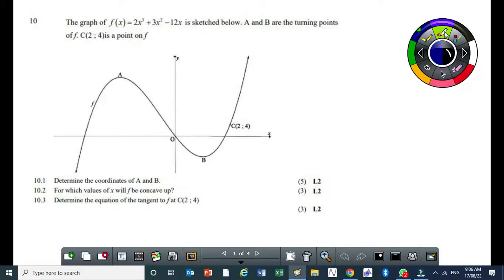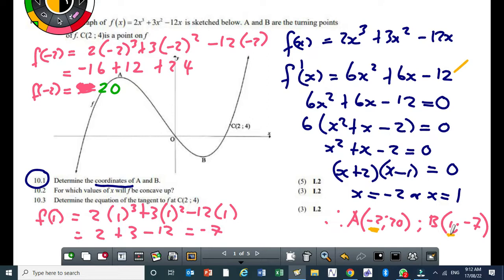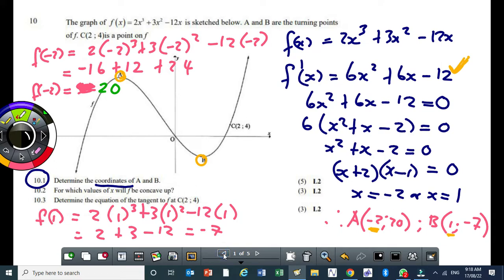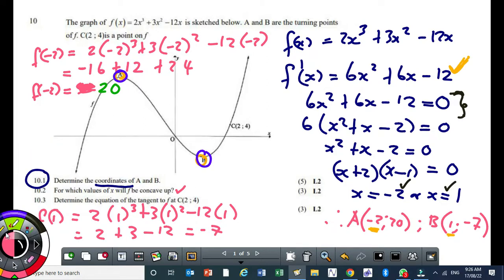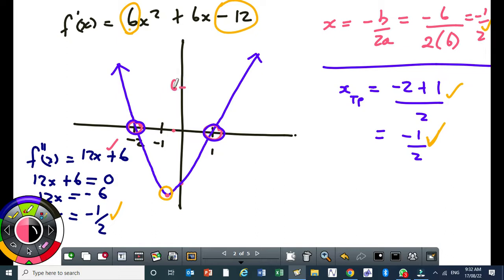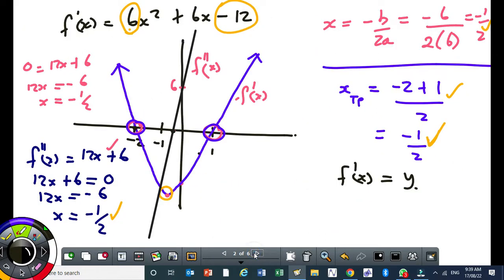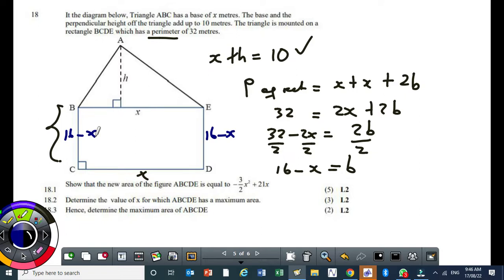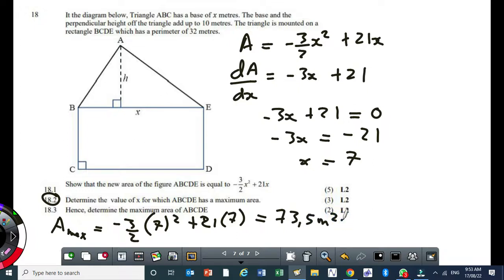Differential Calculus Revision - The cubic graph and its derivatives and optimisation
In this video i answered questions on the interpretation of a cubic graph and it's derivatives.I also showed learners how to answer a question on optimisation involving a 2d shape.